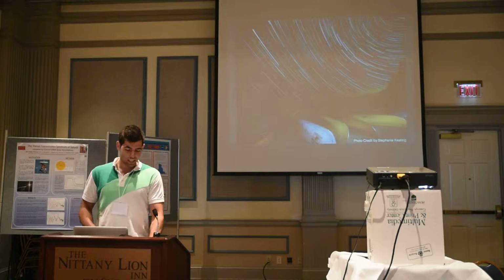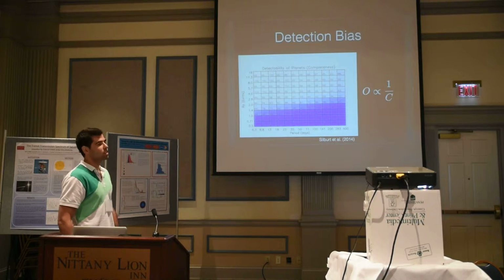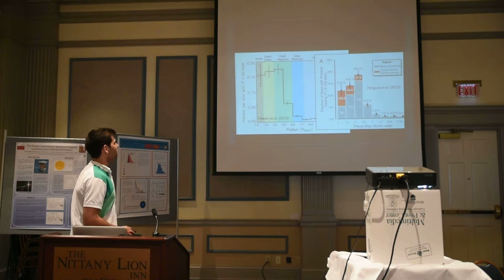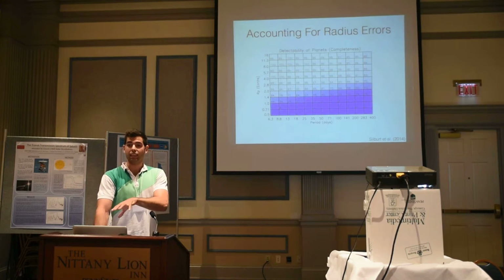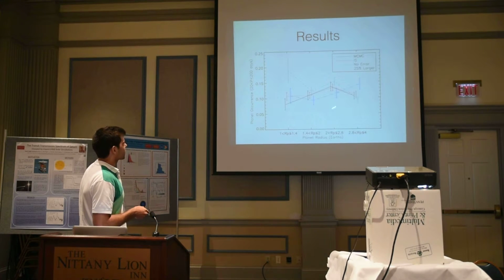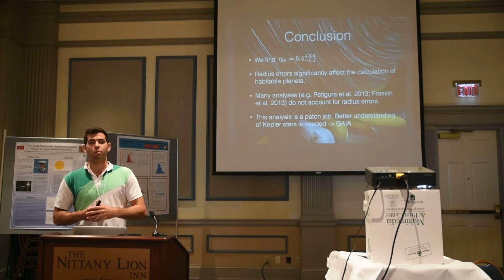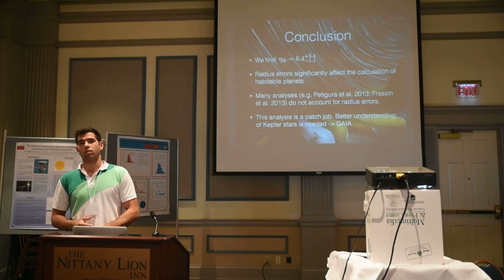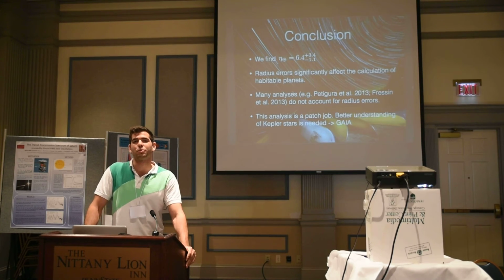Ari Silburt - Sifting Through the Noise - Recalculating the Frequency of Earth-Sized... - ERESS 2015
Ari Silburt - Sifting Through the Noise - Recalculating the Frequency of Earth-Sized Planets Around Kepler-Stars - ERESS 2015

Presented at the Emerging Researchers in Exoplanet Science Symposium 2015 on Friday, May 29th, 2015.

The NASA Kepler space mission has discovered over 4200 exoplanet candidates to date, giving scientists the opportunity to answer such questions like, "what is the probability that a given star in the Milky Way harbours a habitable planet?". Extracting fine details about these systems however has proven to be a more difficult task than originally anticipated, since most stars in the Kepler field of view are distant, faint, and poorly characterized. In particular, the radii of most Kepler stars are uncertain to 30% or more, which affects precise determination of planet radii. We have revisited the occurrence of Earth-size planets, paying particular attention to the uncertainties in stellar parameters, and introduce the method of “iterative simulation” to infer the planet distribution without resorting to binning. We analyzed a sample of ~76,000 Sun-like stars hosting 430 planet candidates with periods 20-200 days. We restrict to P greater than 20 day planets to infer the “primordial” population, and find that the radius peaks at 2-2.8 Earth radii. Lastly, we calculate the average number of planets per star is 0.46 +/- 0.03 for our range considered, and an occurrence rate of Earth-size planets within the "habitable zone” to be 8.5 +/- 4.5%.